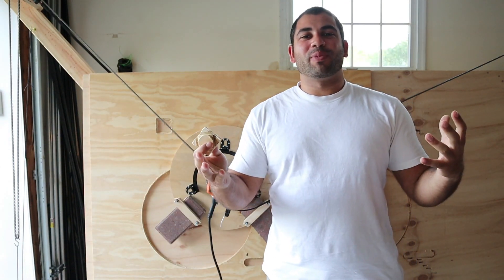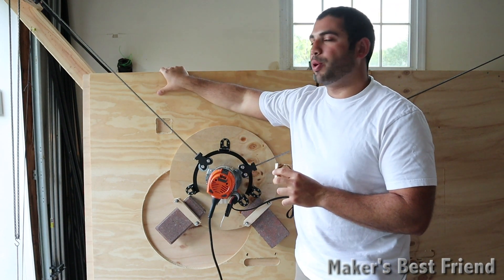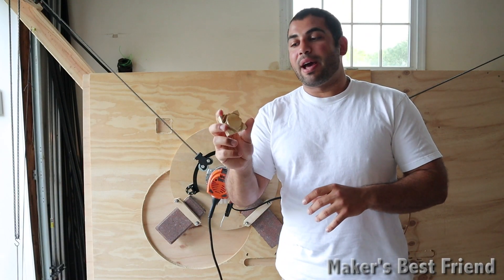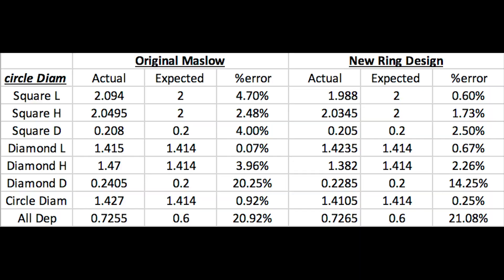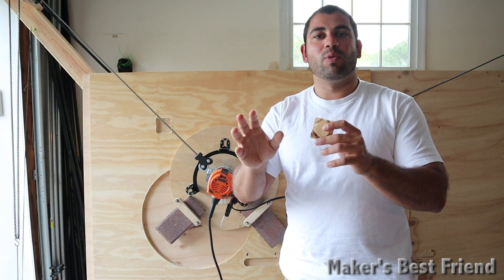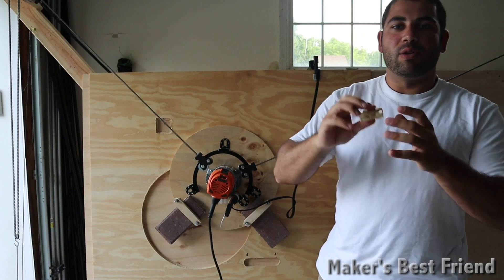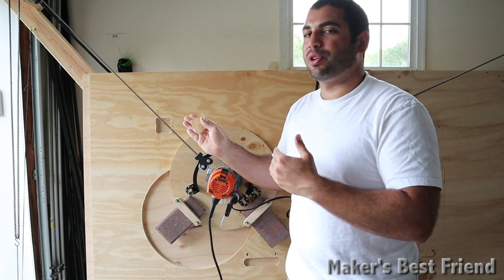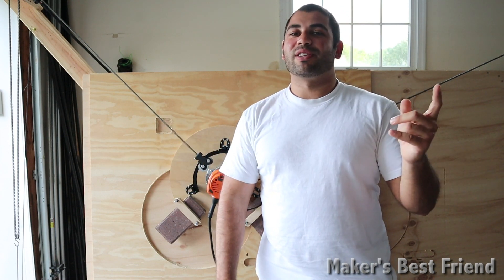Maslow CNC Ring Tolerance Test!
Check out this video of a tolerance test on the new ring design for the Maslow CNC Machine!